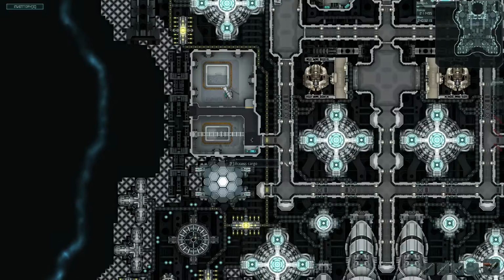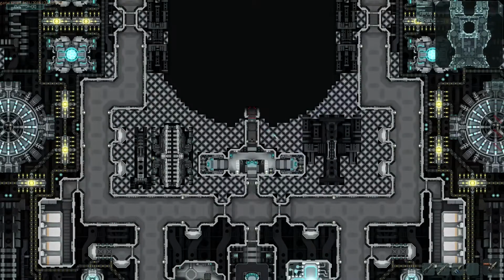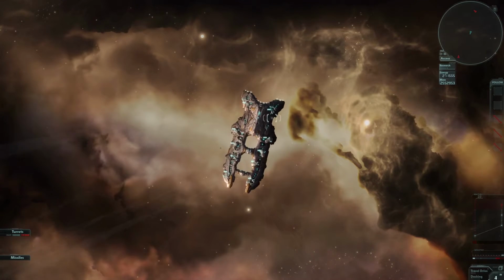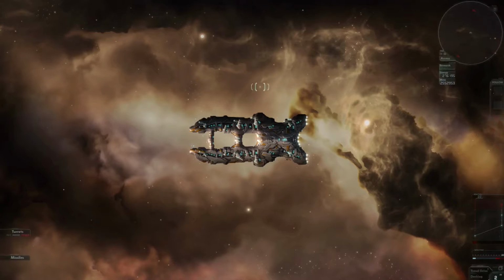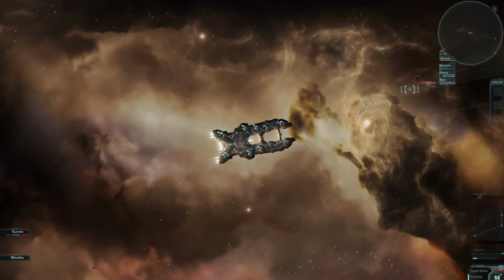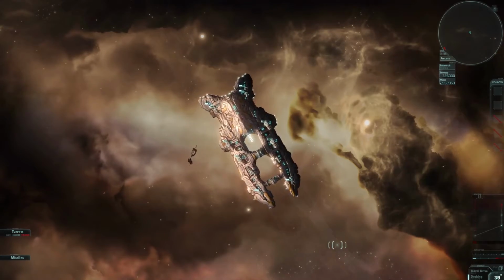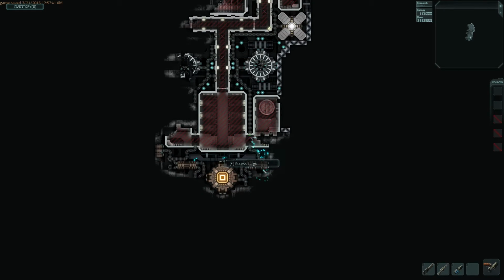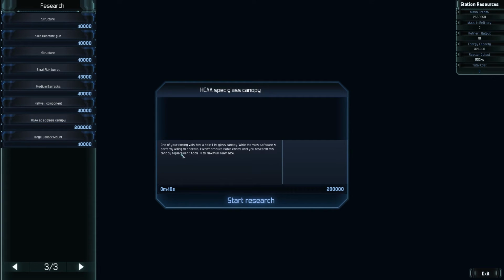Wayward Terran Frontier: Zero Falls [Steam Early Access] # 17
Liking the video helps show your support for a series. I'll respond to any questions so long as your comment is reasonable.

Wayward Terran Frontier Stuff Below! I'm going to shamelessly whore  this game to the public at zero gain to myself! Mostly zero, probably. Zero to my knowledge anyways.

$29.99 across all consoles (PC only), excluding sales/ discounts.

► WTFrontier Shop (Buy the game now, get a steam key later)

[ ● Personal Links ● ]

[ ● Music Rights/ Video Rights if Applicable ● ]

Rights to the free use of the music, and monetization:

"We,

Michael Todd,

Chief Executive Officer at Michael Todd Games, Inc.

David Goodsell,

the Musician otherwise known as EnV,

give our explicit and legal permission to

"RamesGamesLC",

a user of your video broadcasting service,

to monetize videos of Michael Todd Games, Inc. developed games including but not limited to Electronic Super Joy or any other title, prototype or digital experience developed by Michael Todd Games, Inc. in the past, current or future, on any channel owned by "RamesGamesLC".

David Goodsell, the musician otherwise known as EnV, gives full permission to use his music in your youtube videos, including, but not limited to the Soundtrack of Electronic Super Joy, in the past, current or future, on any channel owned by "RamesGamesLC".

This permission is (retro-actively) valid from the moment your service has been launched until the end of time. This permission shall not be limited to any territory, planet, solar system or universe.

And to state it plainly "RamesGamesLC" can record videos of our games and do basically whatever they want with them including stick ads on the videos and make some money because it doesn't bother us and in most cases will actually be helpful to us!

► If you need irrefutable proof, please click:
where this exact message is available in full on Michael Todd Games, Inc.'s official website."